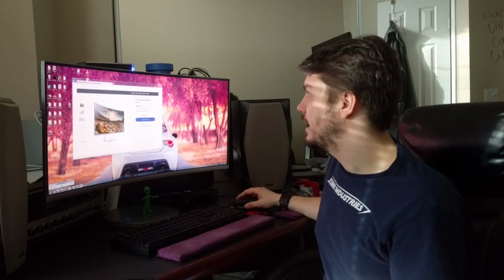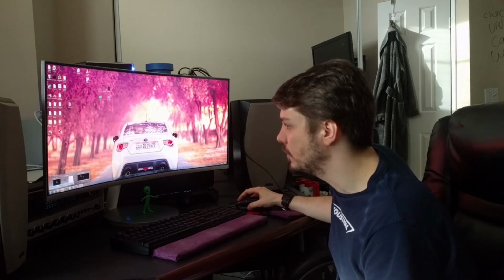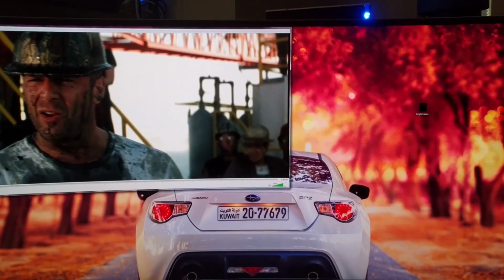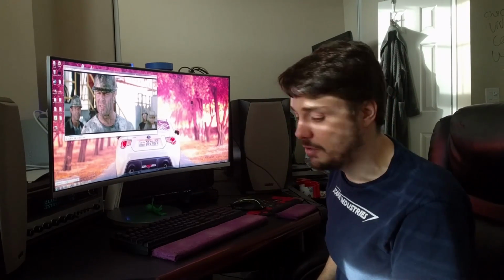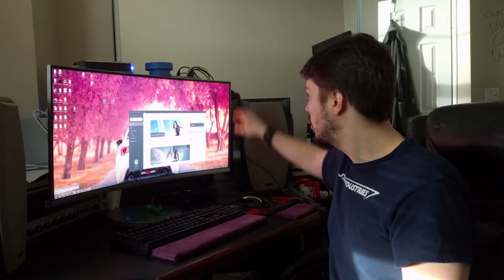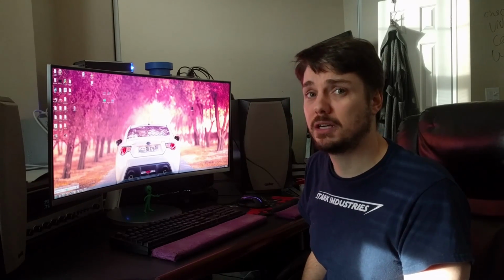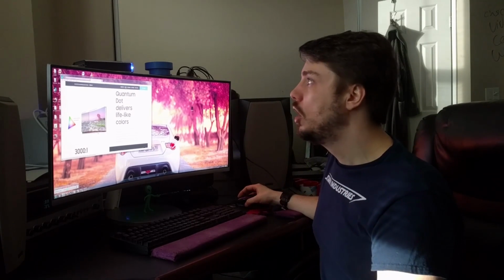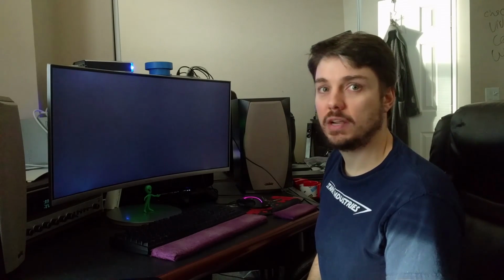Kellys Rambling Reviews: Samsung CF791 Ultrawide Quantum Dot Monitor Review / Experience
My off the Cuff ramble / review of my CF791 Ultrawide monitor with Quantum dot technology.

I speak fast and ramble a bit, but I get my thoughts and points out well and dont spend forever with re-takes or massive edits. Enjoy this video if you're interested in this monitor.

I've had it for one month now and done some gaming, video watching and some light editing with it. Over all i am pleased with it, but a few little nit picky things.